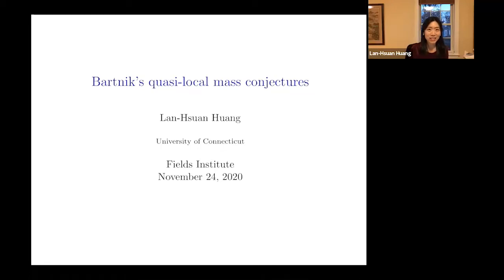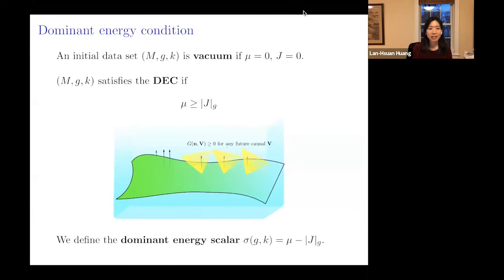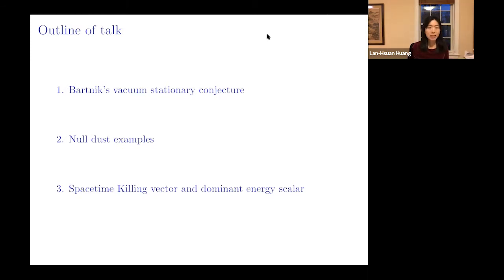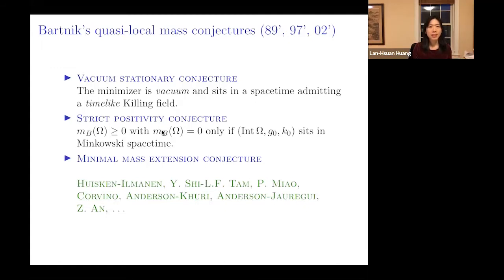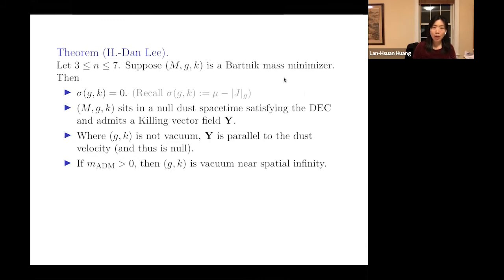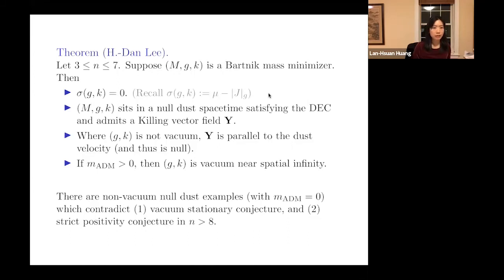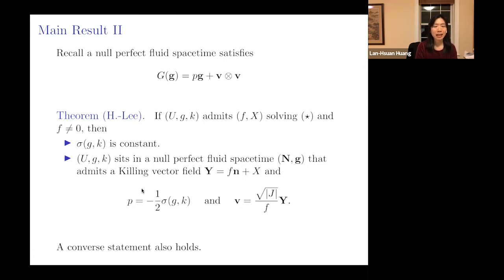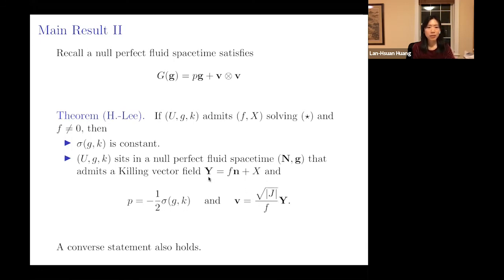Bartnik's quasi-local mass conjectures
Speaker: Lan-Hsuan Huang, University of Connecticut